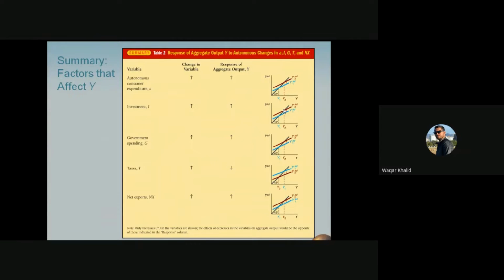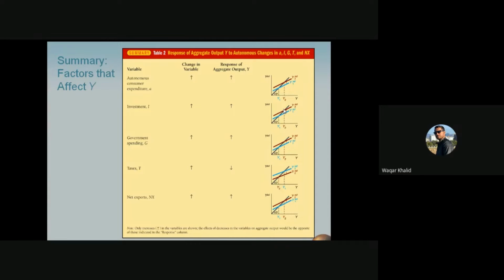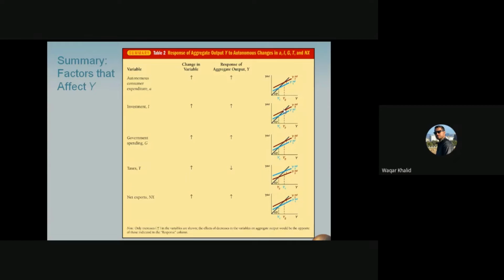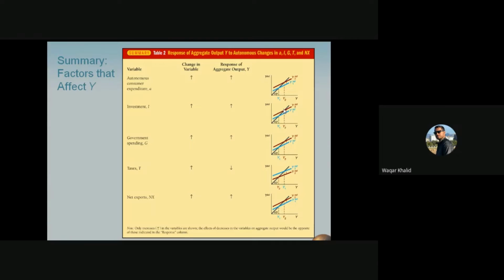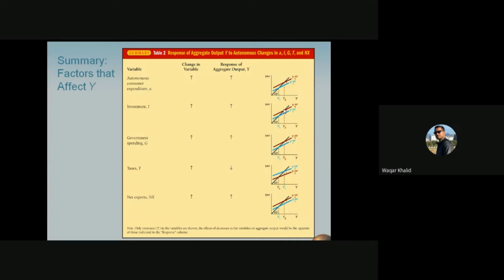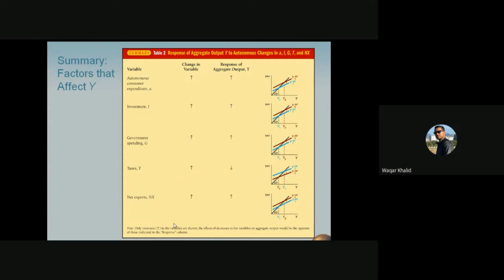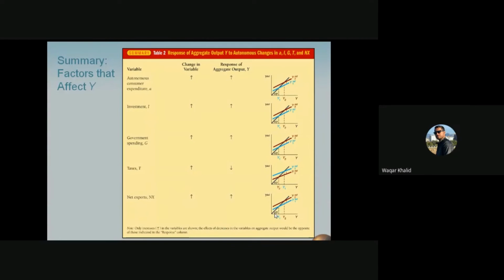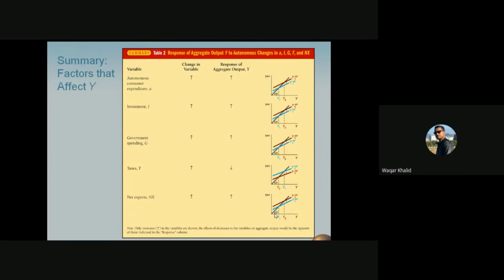Determinants of Aggregate Output | Factors Affecting Aggregate Output | Keynesian Cross Diagram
About This Video:
In this video, I'll be talking about the components of aggregate demand and the factors affecting it. Watch to learn about the Keynesian cross diagram and how it can determine the state of aggregate demand.